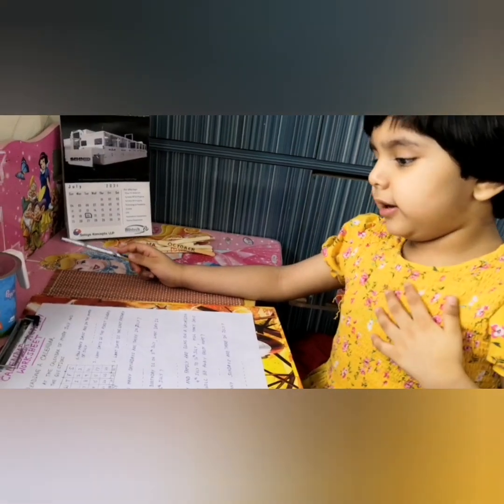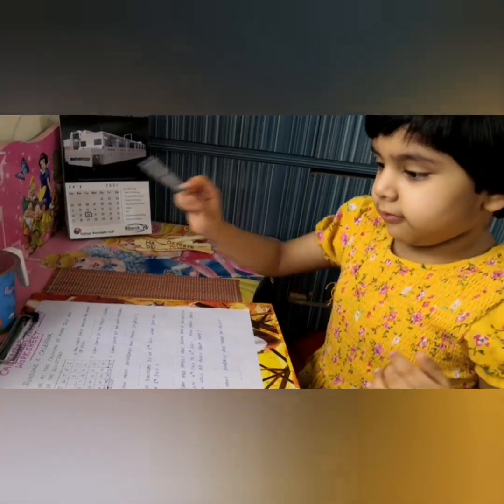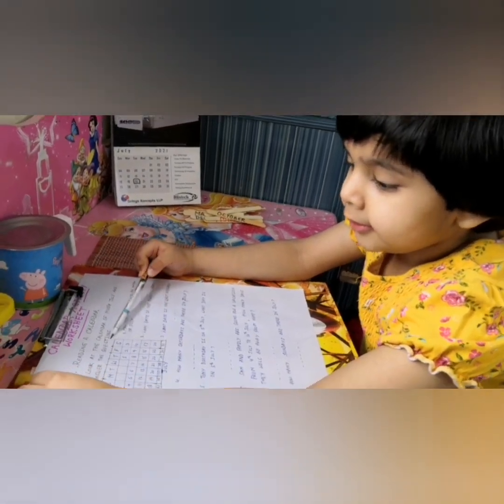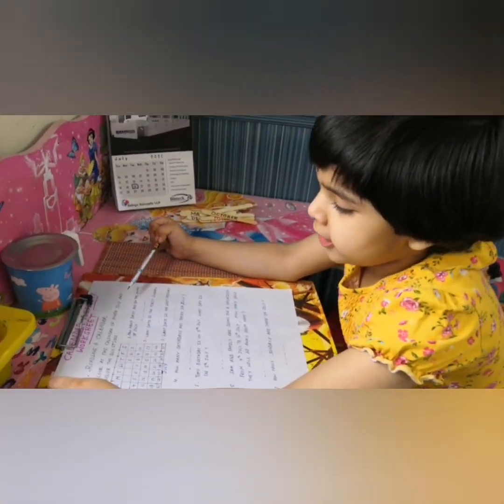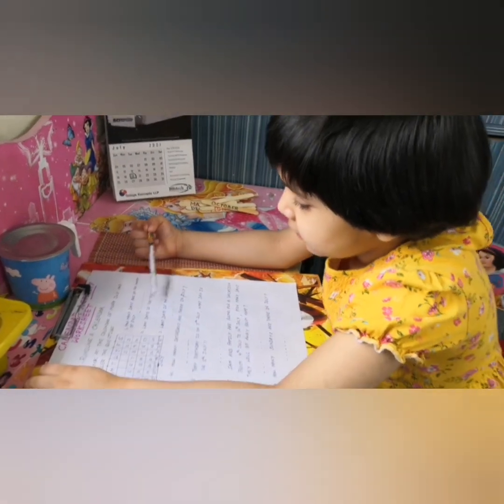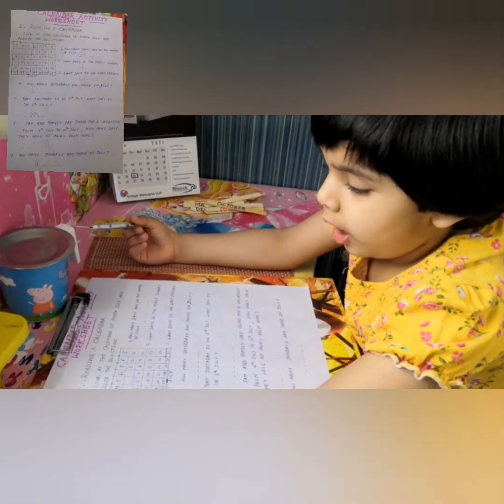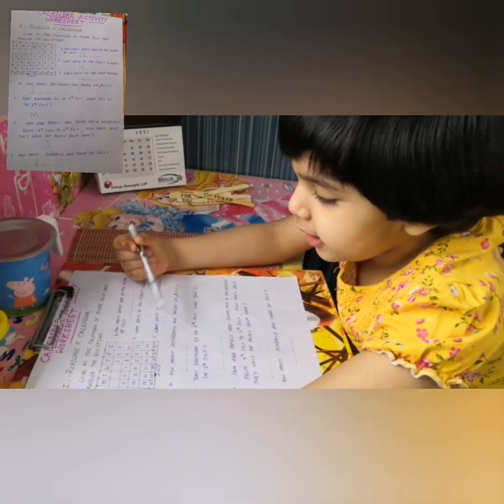Calendar Vocabulary & Worksheet | Seasons & Months Puzzle | DIY Popsicle Shuffle Game For Kids